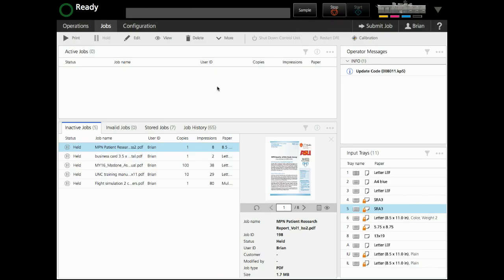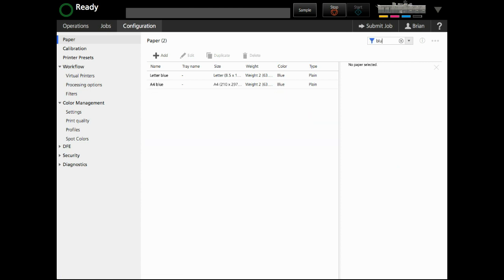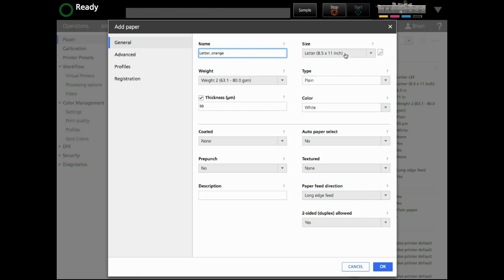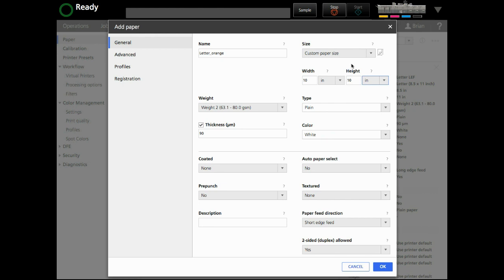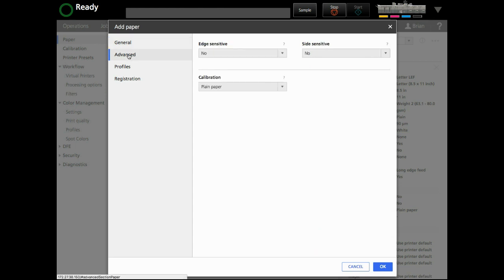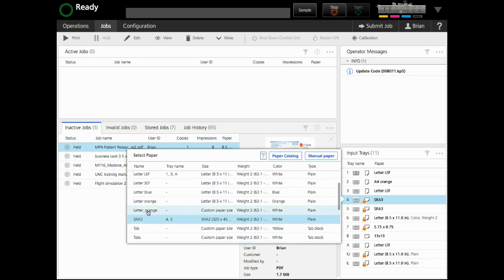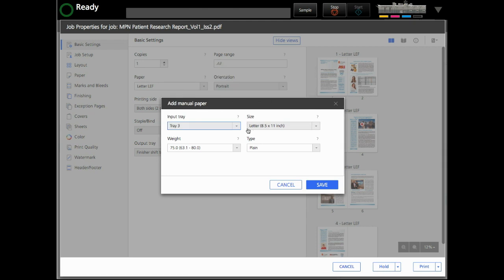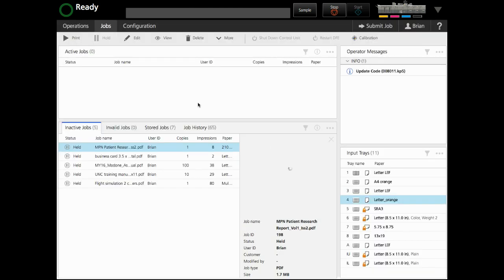TotalFlow Print Server R62(A) Managing The Paper Library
This tutorial explains how to manage the paper library on the TotalFlow Print Server.